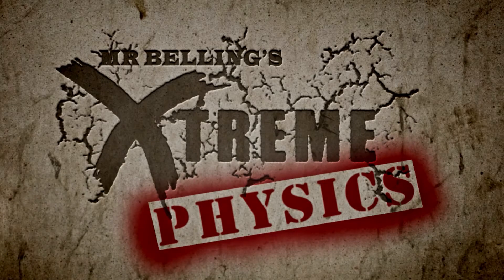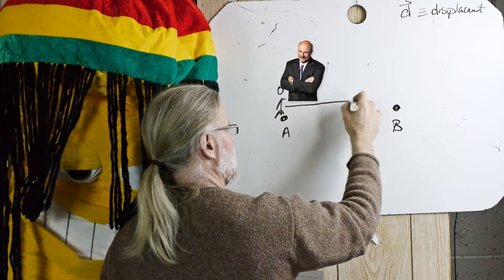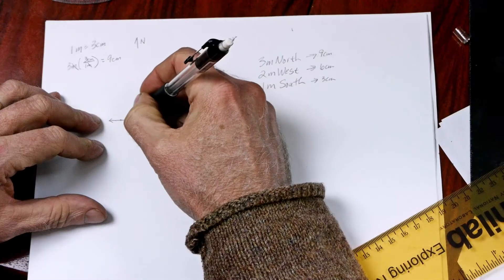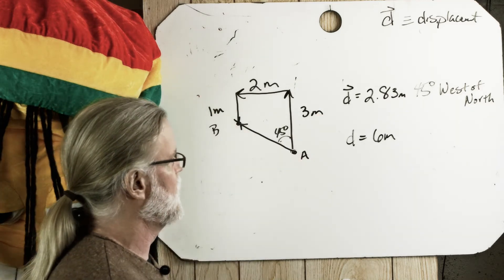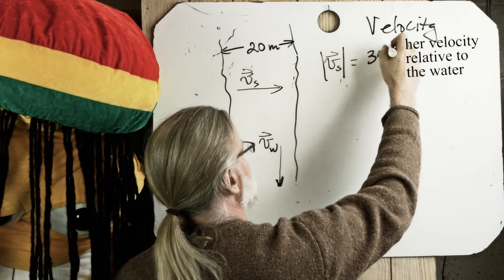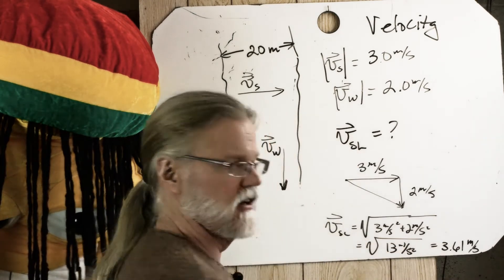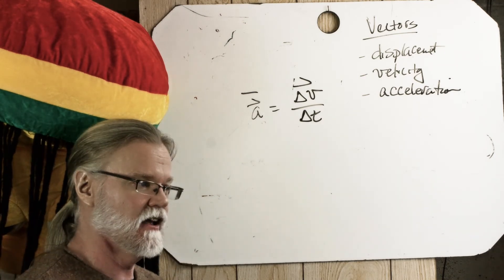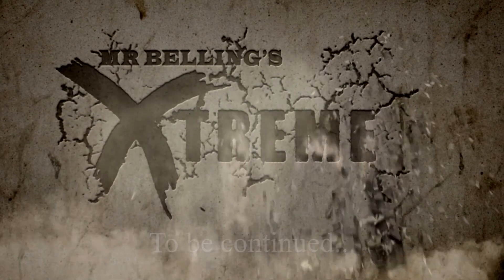Physics A midterm review: Vectors 1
Review for midterm. Vector addition.